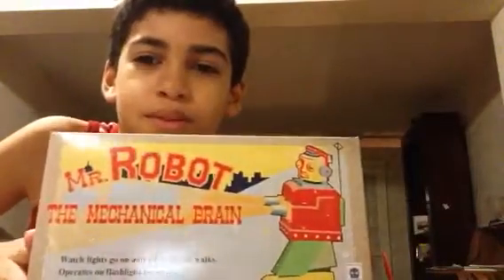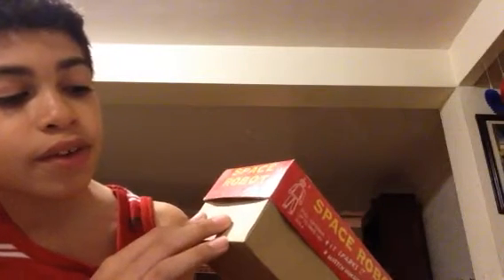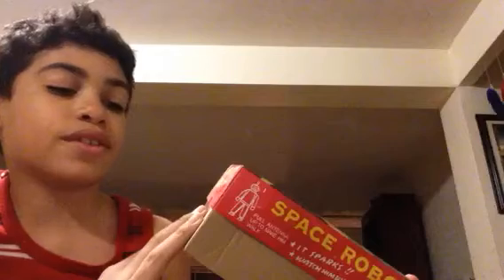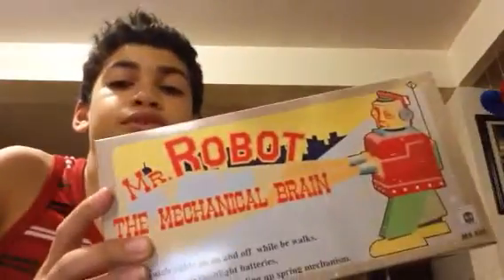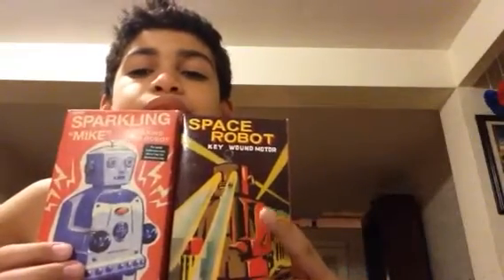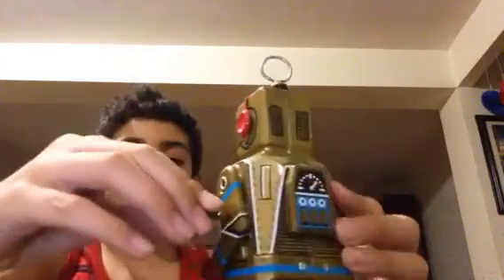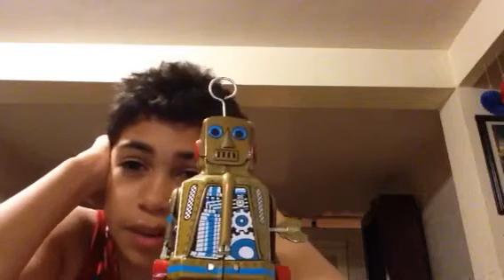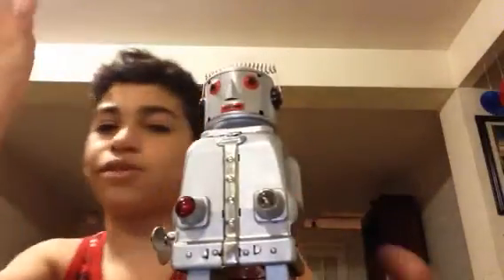Tin toy robot comparison 1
Tin toy robot comparison 1 with space robot,mr robot and sparkling mike.Learn cool facts and features about all 3 robots.and see the cool art work on the boxes.enjoy!!!